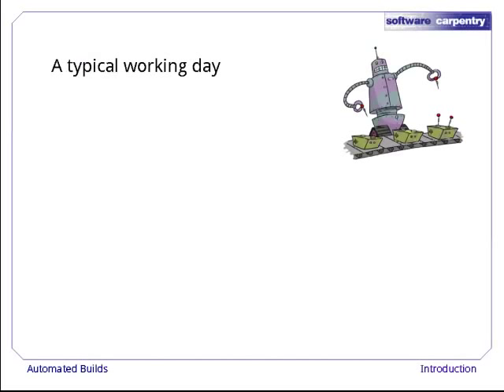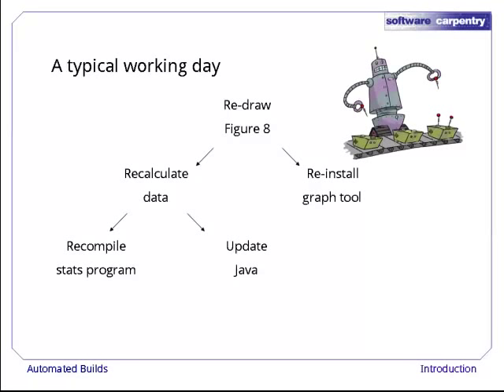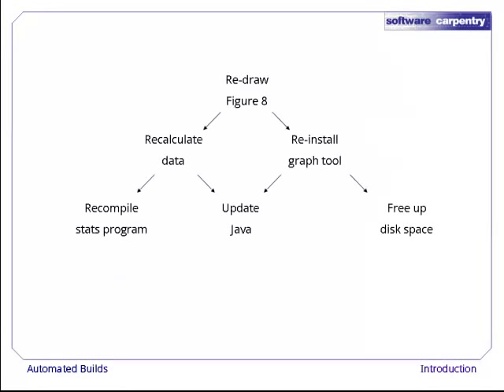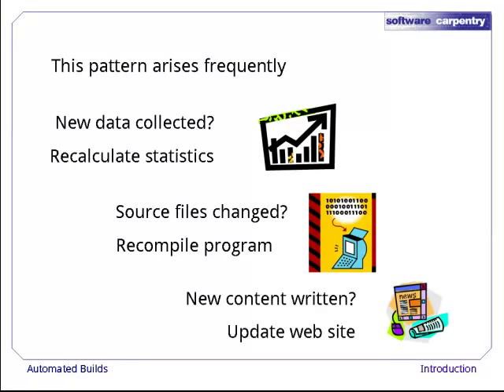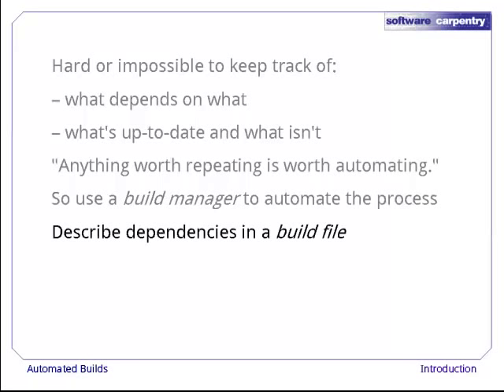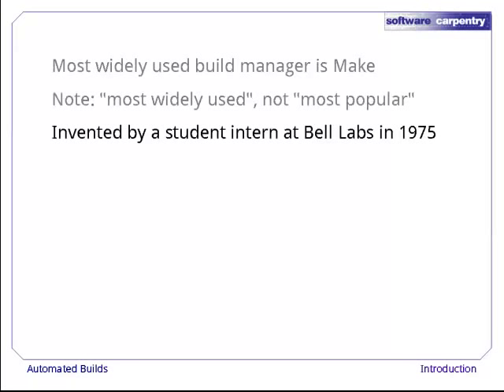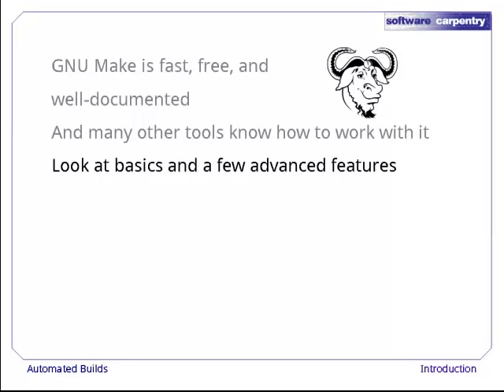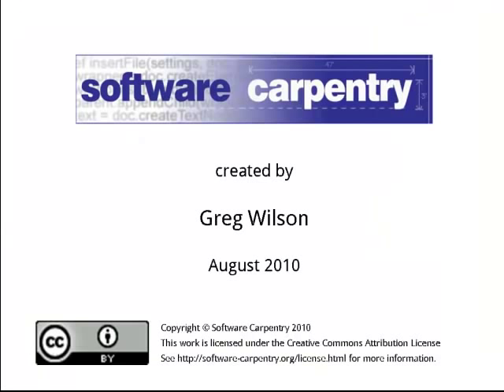Make - Episode 1 - Introduction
Welcome to the Software Carpentry lecture on Make. In this episode, we'll explain the basic concepts behind Make, and why you should use a tool like it to automate repetitive tasks.